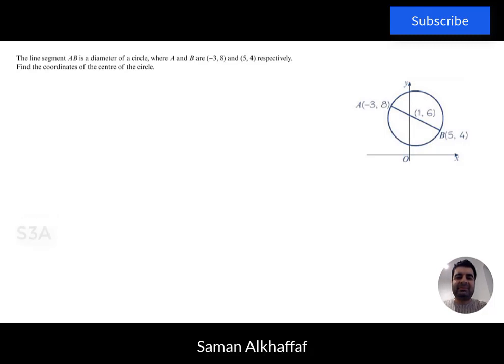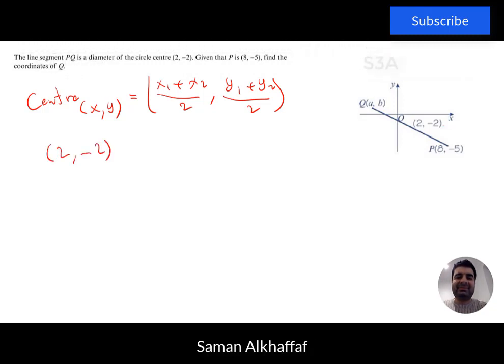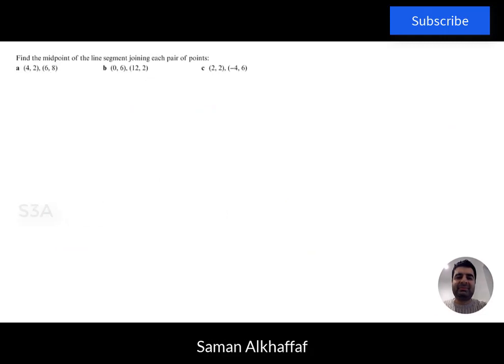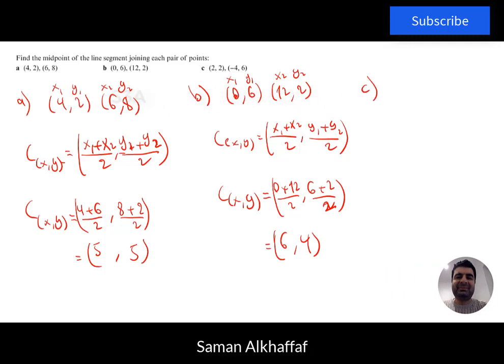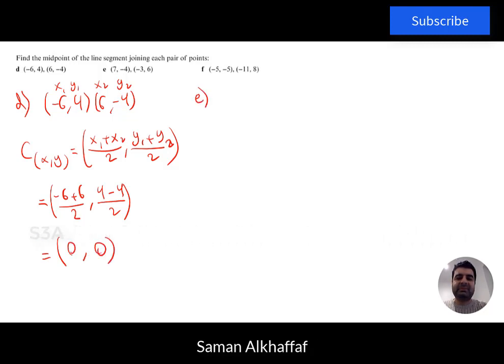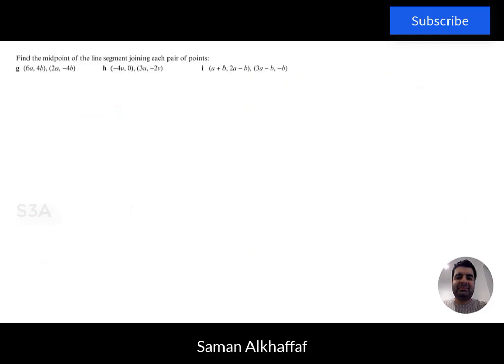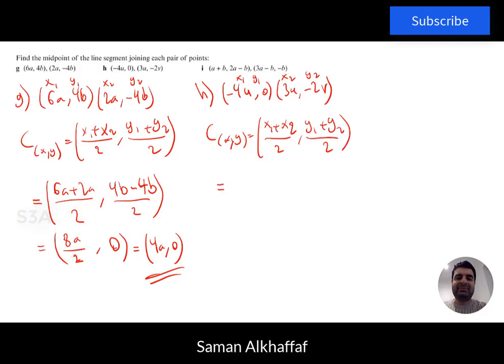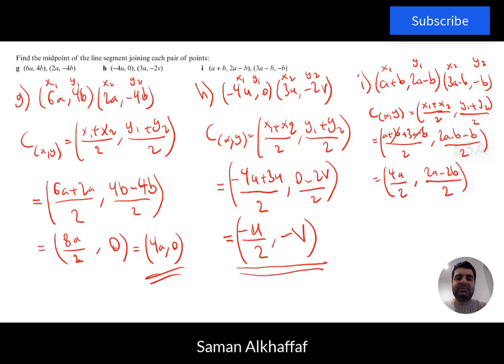Pure A Level Mathematics Chapter 6 Circles #1 by Saman Alkhaffaf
Find the centre of the circle of

Centre is (2,-2), line of (8,-5) and (a,b) - find a and b ?

(6a,4b) and (2a,-4b)
(-4a,0) and (3a,-2v)
(a+b,2a-b) and (3a-b,-b)